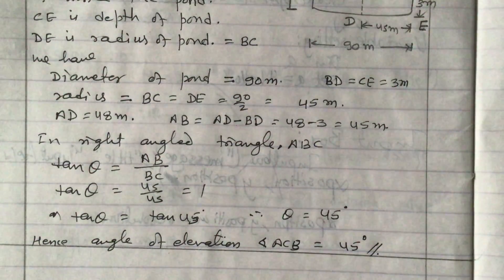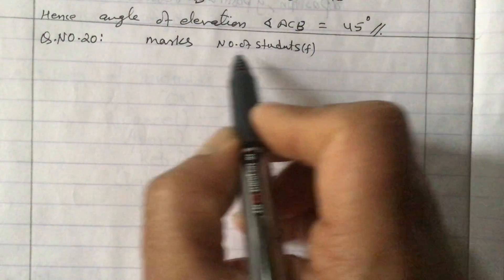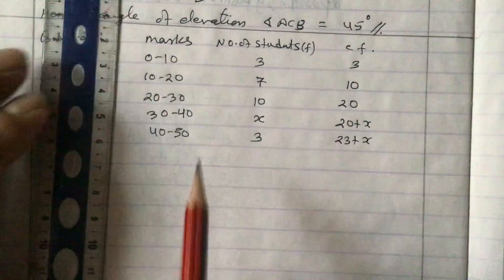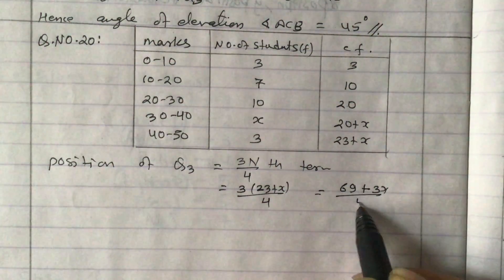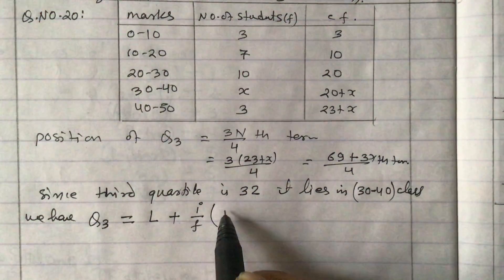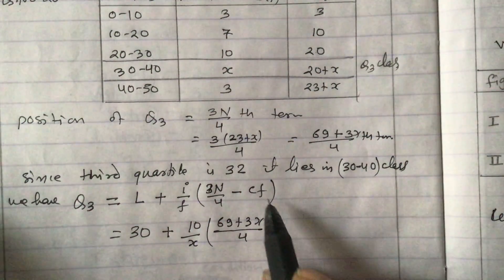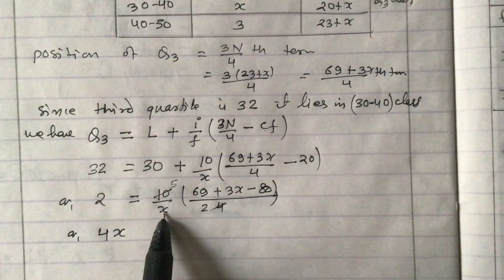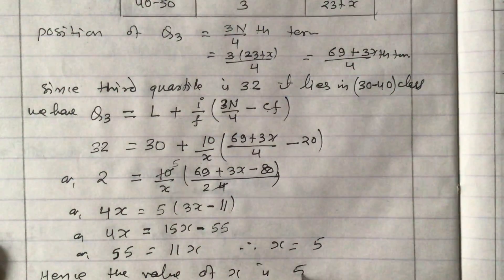SEE 2074 Math || Question 20 || CC ; Province 3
Teacher: Mr Indra Raj Simkhada, Nepal.